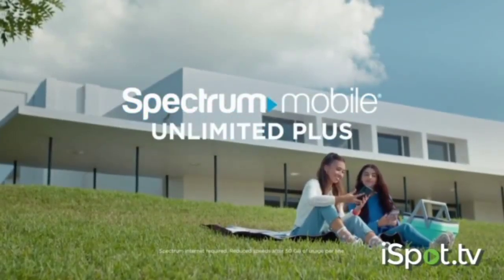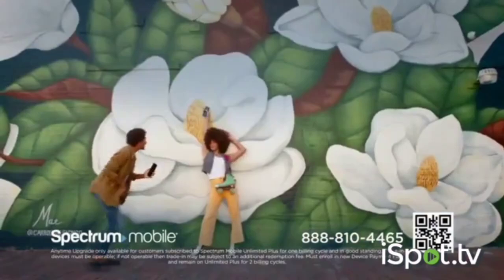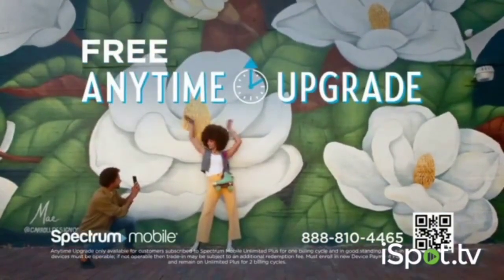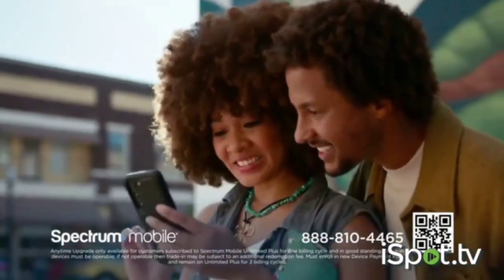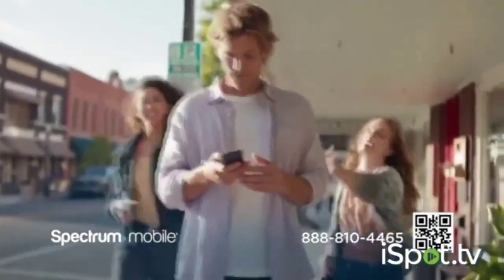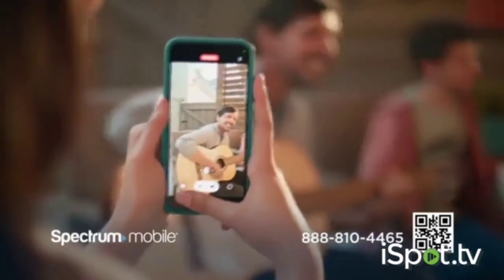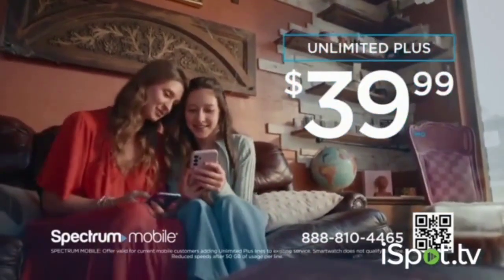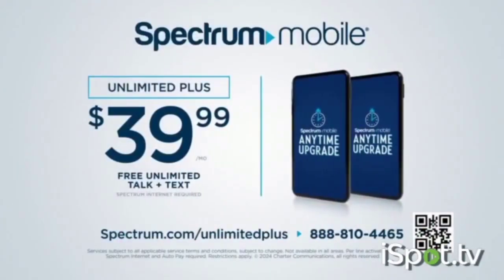Spectrum Mobile Commercial 2024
I found this video at iSpot.TV
This is Spectrum Mobile's commercial from 2024